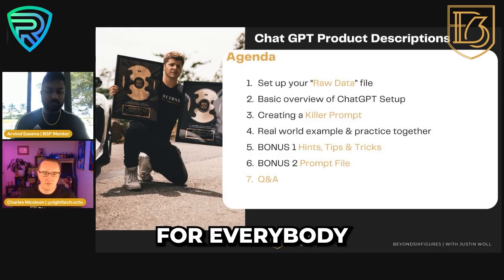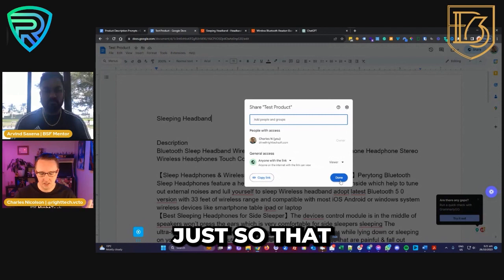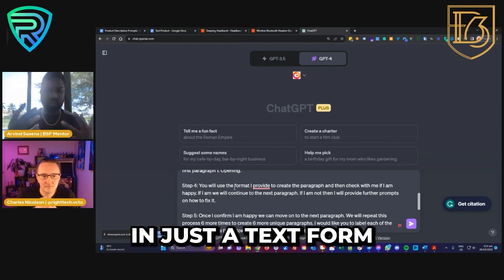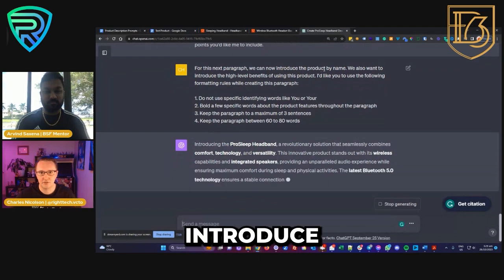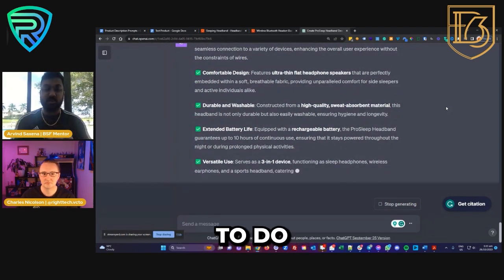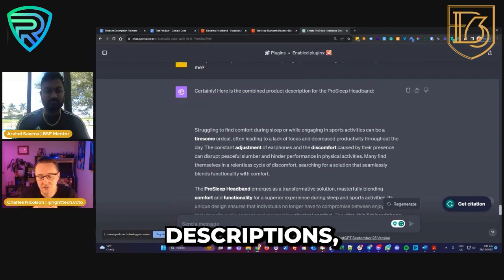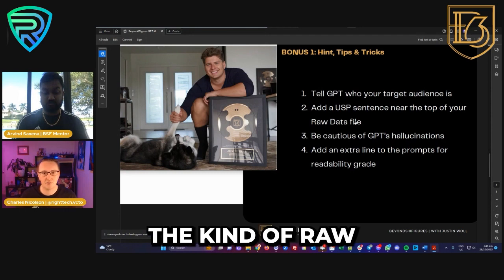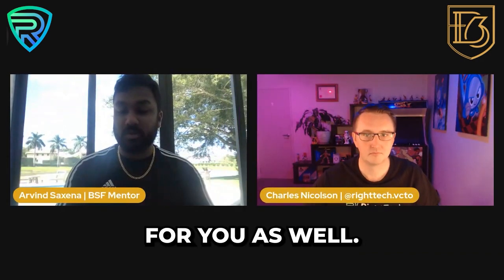ChatGPT Product Descriptions - an E Commerce Masterclass | Free Prompt File Included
Struggling with creating engaging product descriptions for your e-commerce store?

In this video, I'm going to show you how ChatGPT can transform this tedious task into a breeze. Say goodbye to writer's block and hello to captivating, sales-boosting content!

By the end of this, you’ll have the knowledge and prompts you need to create captivating & converting product descriptions.

Here’s what we’ll cover:

⚡ The simplicity and efficiency of using ChatGPT for content creation.
⚡ Strategies for tailoring AI-generated descriptions to your brand voice.
⚡ Guides for optimizing descriptions for SEO and customer engagement.
⚡ Real-life examples demonstrating how to use this system to create success for your store..

🛒 Ready to elevate your e-commerce game?

In this ChatGPT E Commerce Masterclass, we'll be discussing the importance of product descriptions, sales boosting and AI content creation.

If you're looking to improve your sales and write better content, then this is the E Commerce Masterclass for you! In this course, we'll discuss the importance of product descriptions, how to write effective sales copy, and how to create high-quality AI content.

You'll also receive a free prompt file that you can use to help you with your own product descriptions and sales boosting efforts. By joining this Masterclass, you'll be on your way to improving your E Commerce efforts and boosting your sales!